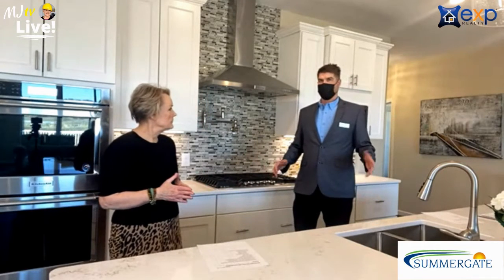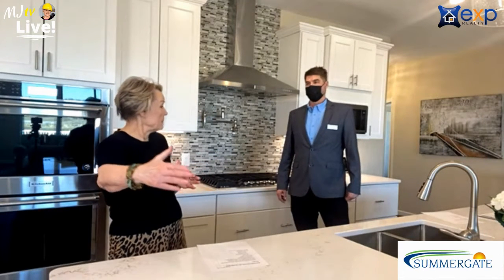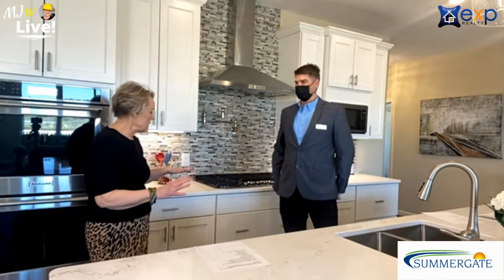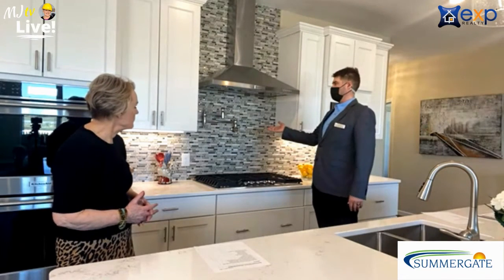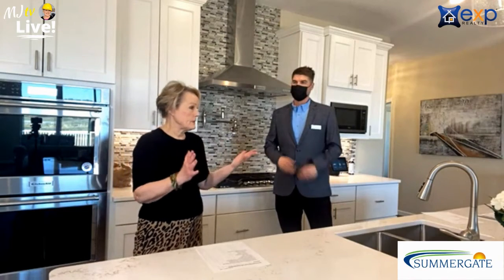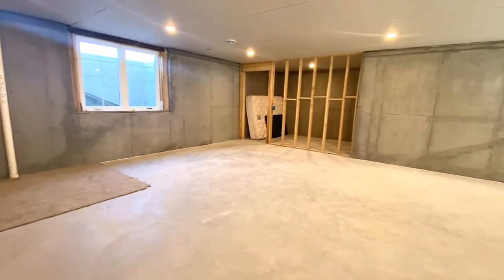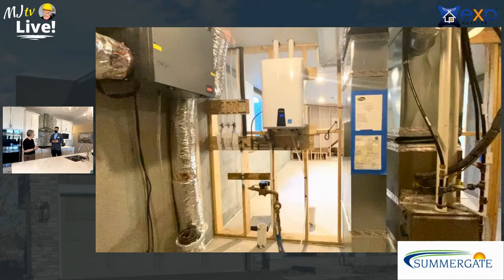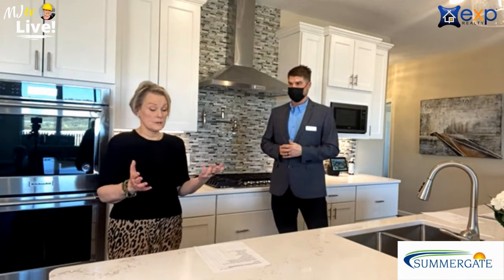MJTV Live with Summergate Homes in Lakeville, MN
Mary Jo is in Lakeville, MN, at a beautiful home from Summergate Homes. David Berglund talks about the community, the construction process, and the availability of homes in Summer Creek.